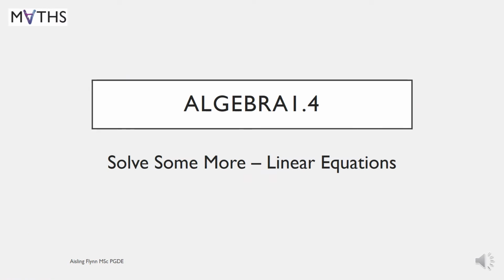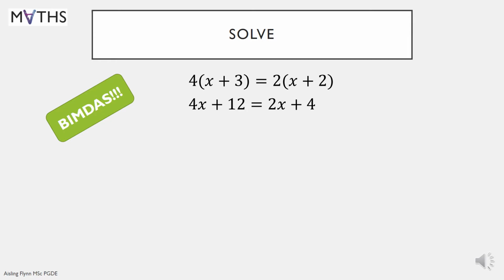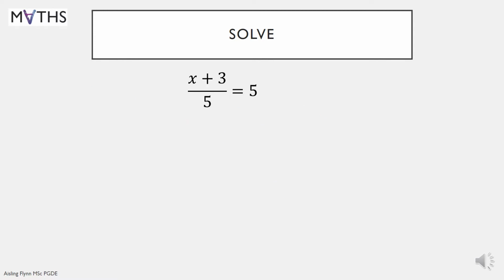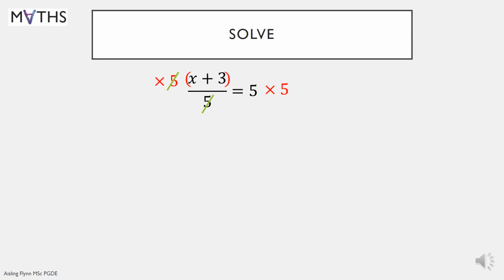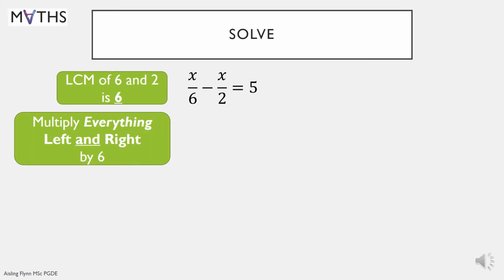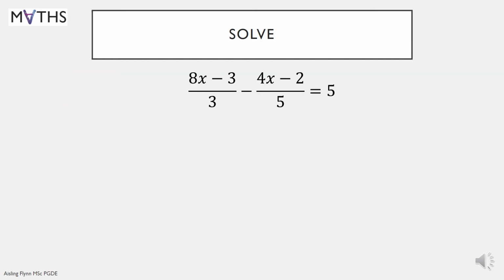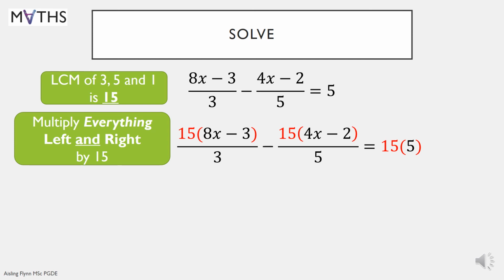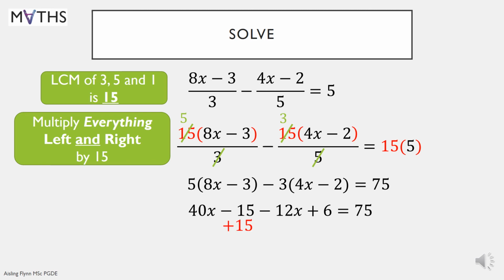23 Algebra 1.4 - Solve Some More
Linear Equations that are a bit more challenging - multiplication and fractions - how to deal with them.